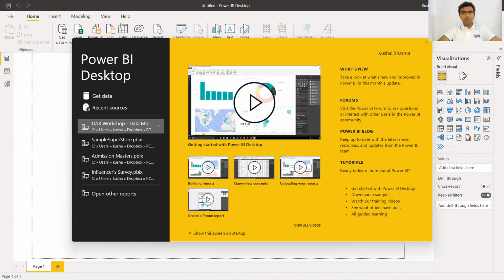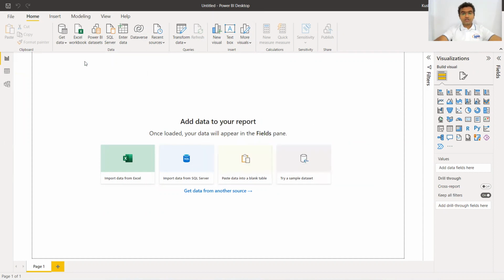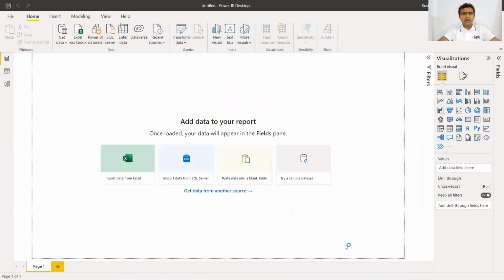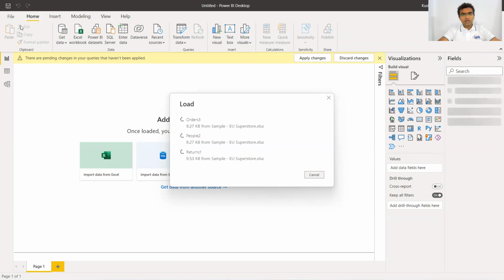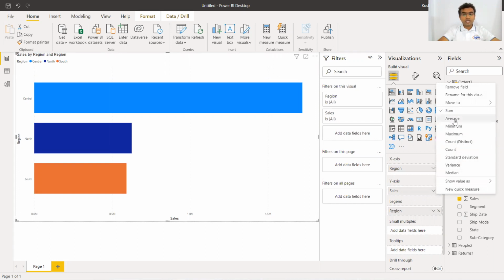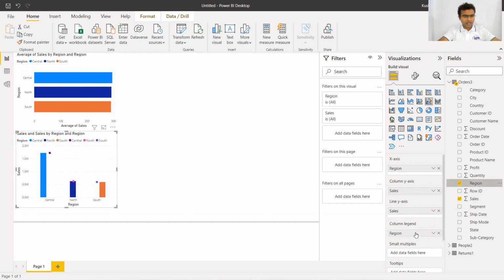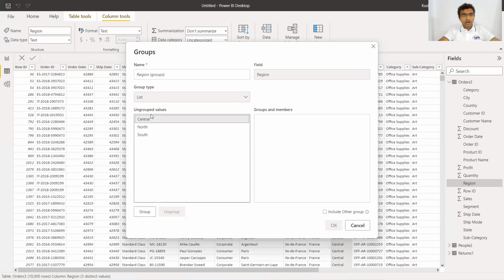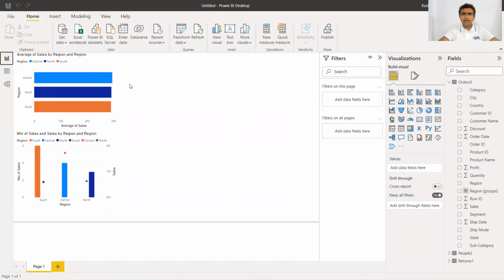Aggregations in Power BI